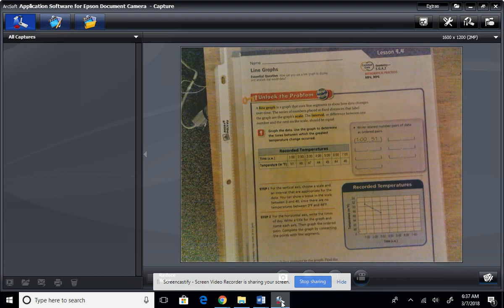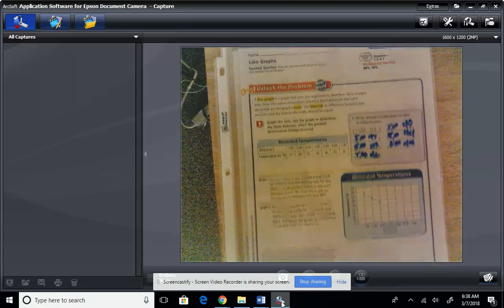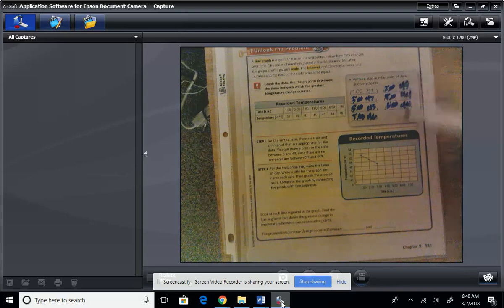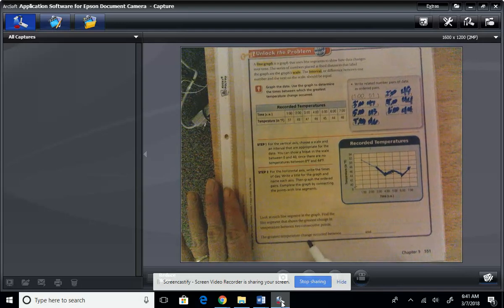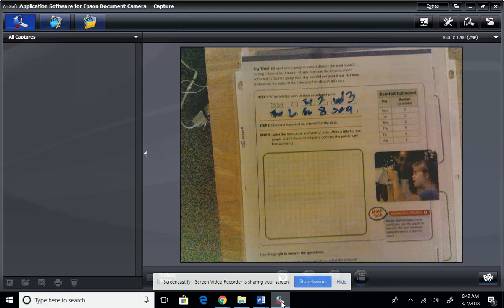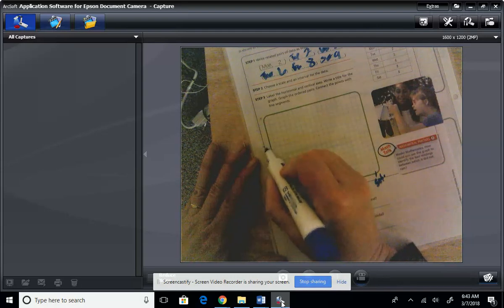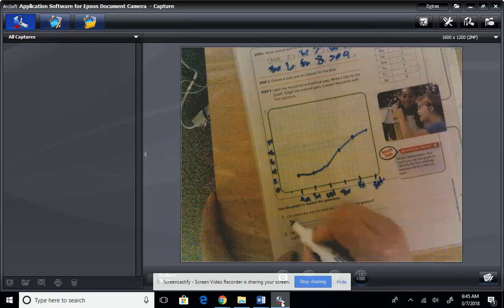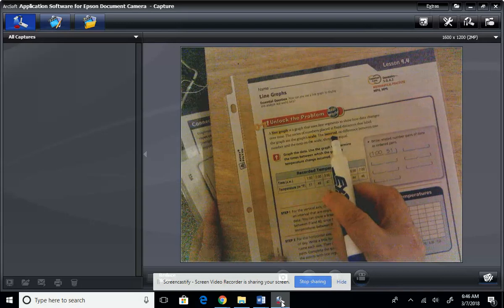Unit 9 4